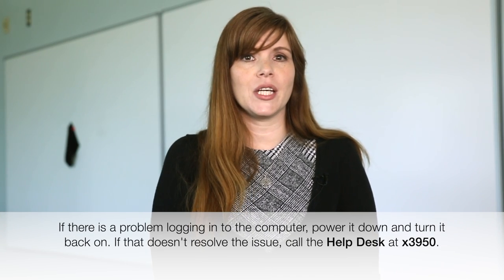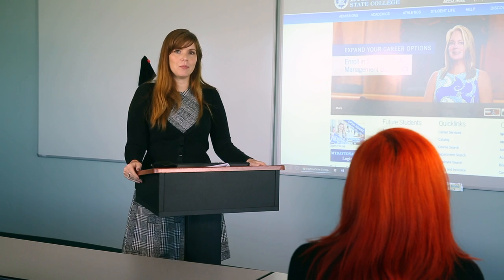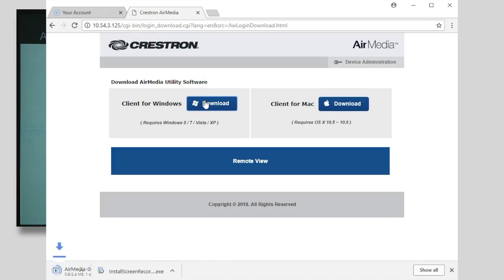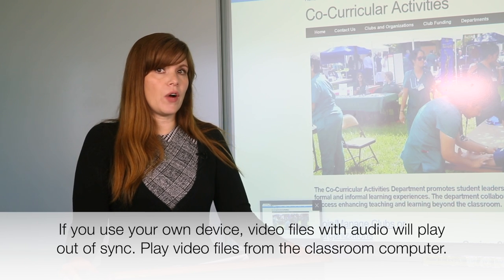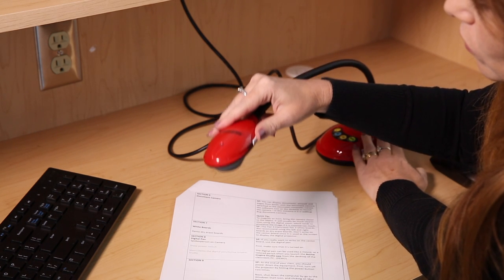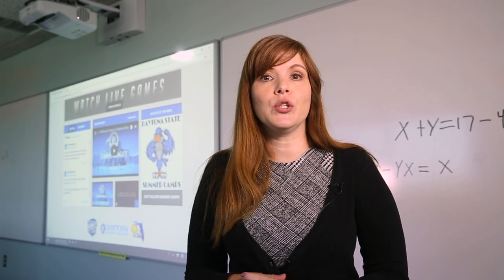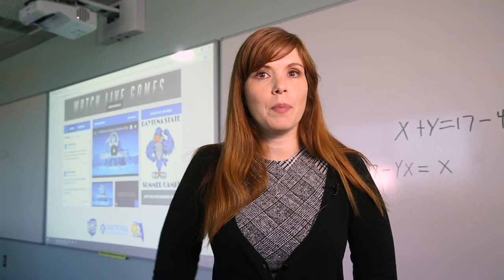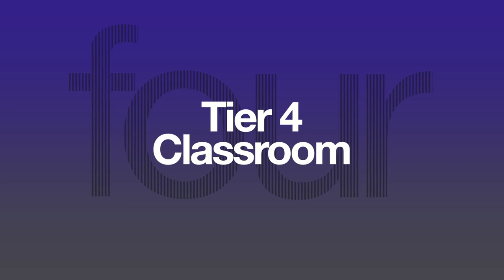Technology Enhanced Classroom (TEC+) Tier 4 How to Video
This is a brief overview video for Daytona State College that till review the technology enhancements in the Tier 4 classroom standard.